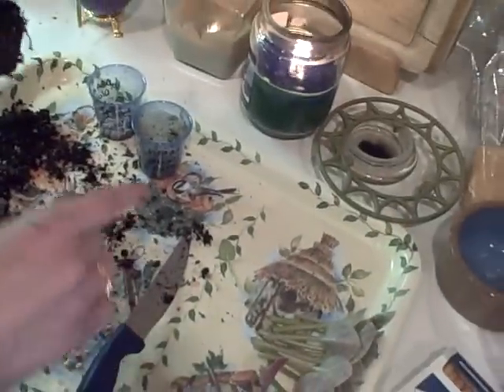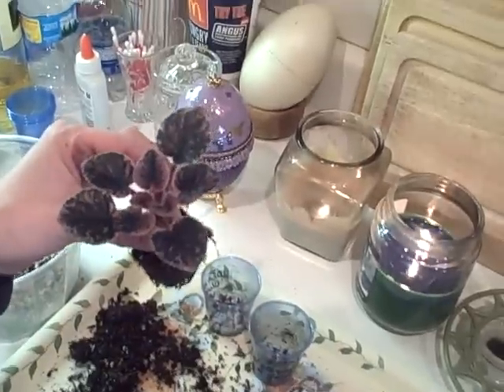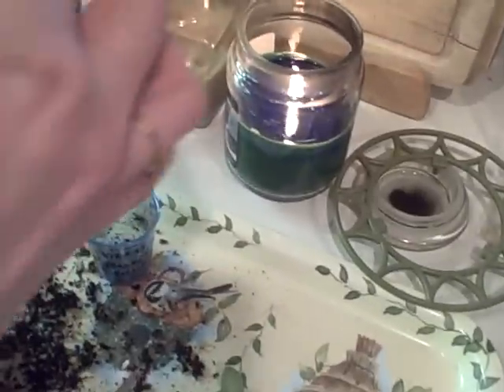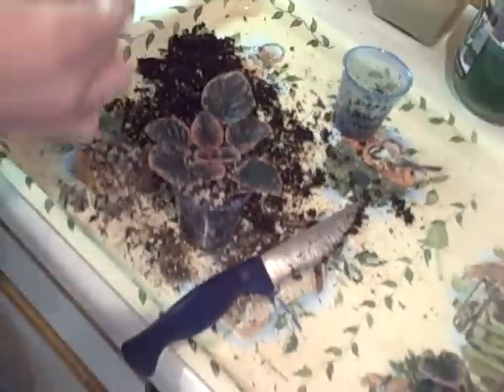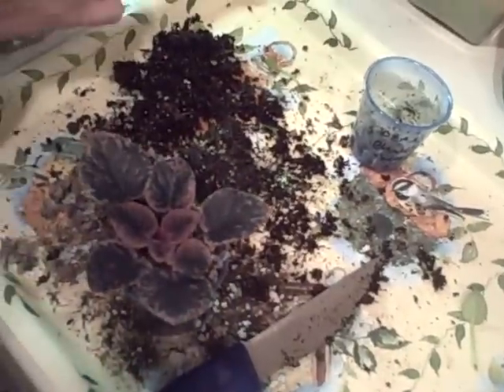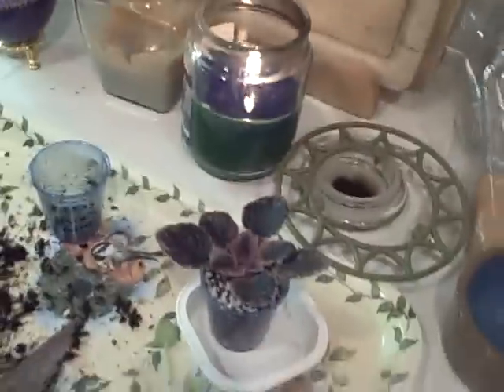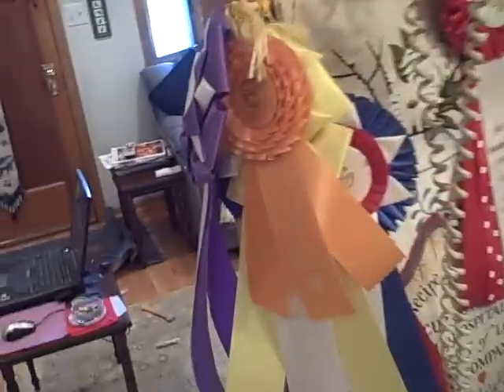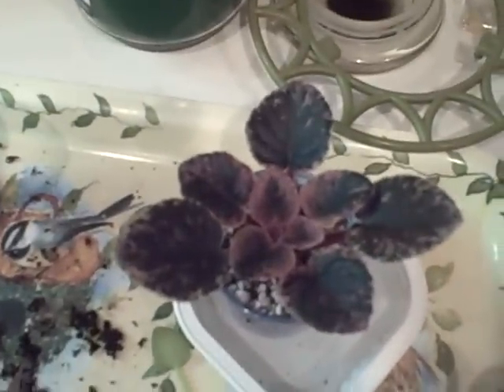deans bunny blue (2).AVI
I watch as Andrea of The Franklin House in Downers Grove, IL strips down a beautiful plant of Dean's Bunny Blue to prepare it for the upcoming show season.